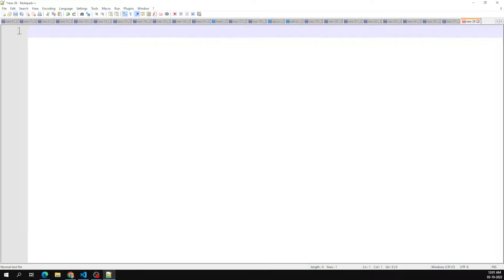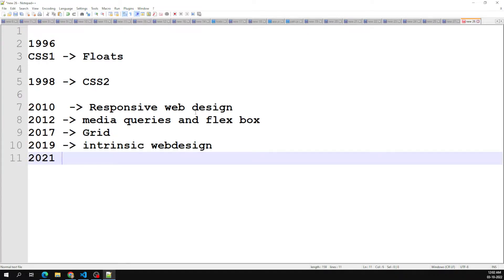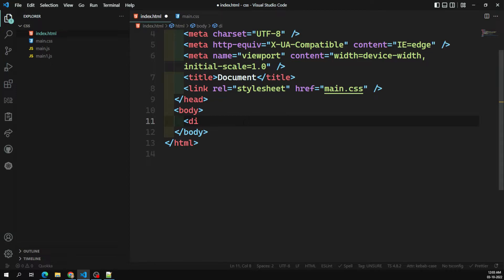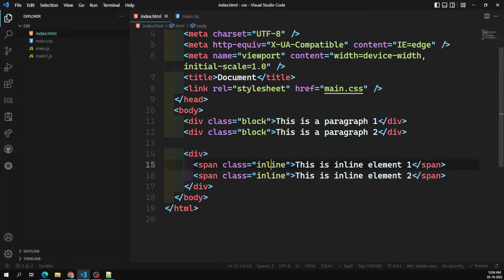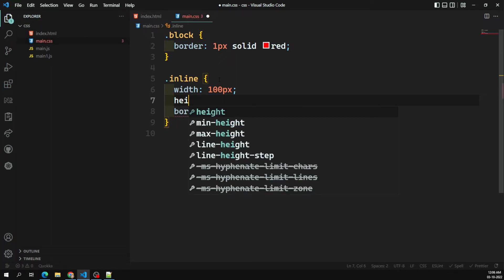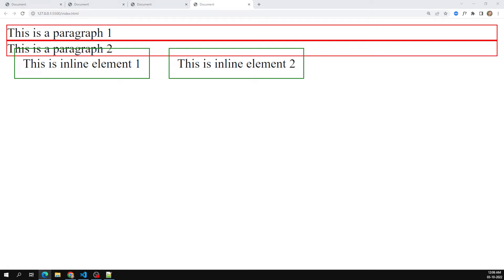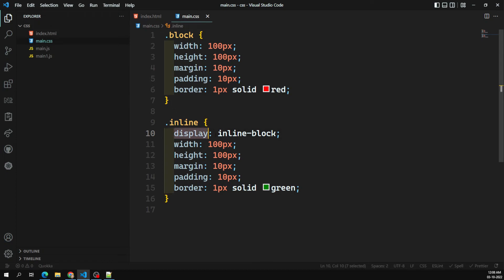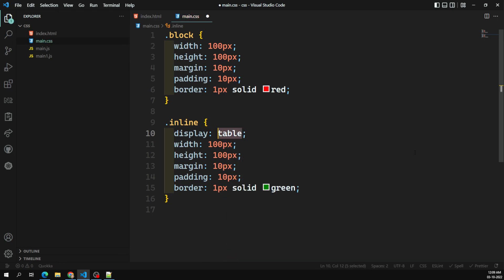19. Difference between CSS Inline, Block and Inline-Block values in Display Property - CSS3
In this video we will see the difference between display property inline, block and inline-block values in Display Property - CSS3